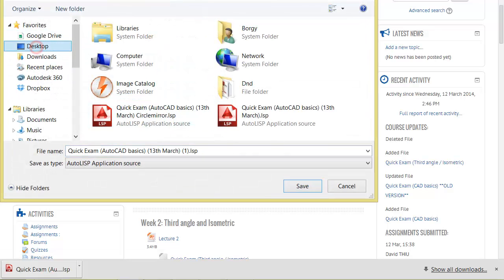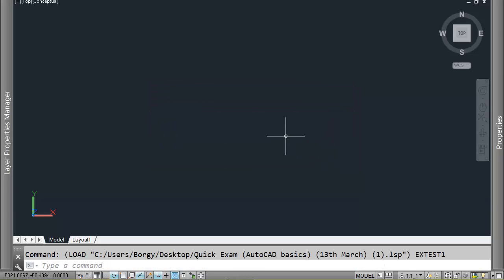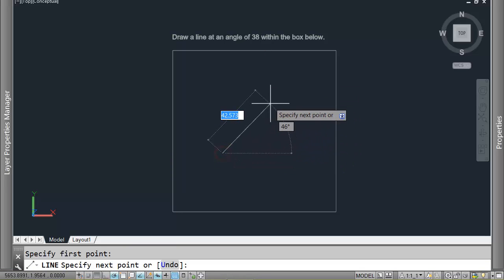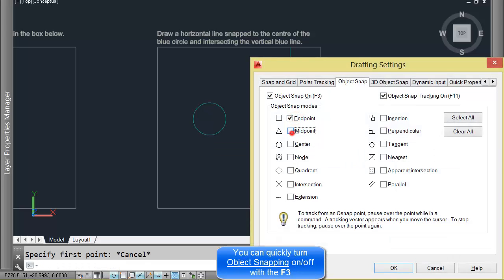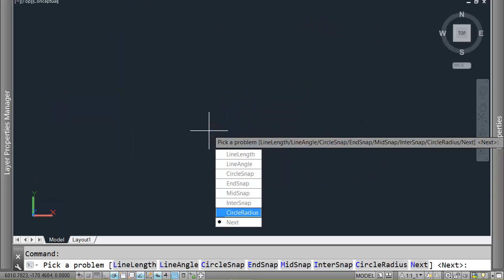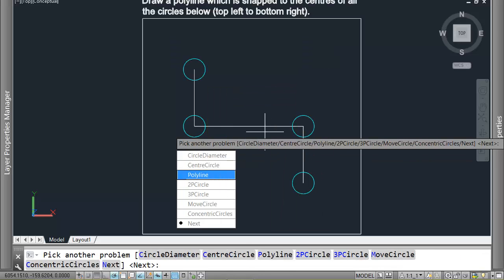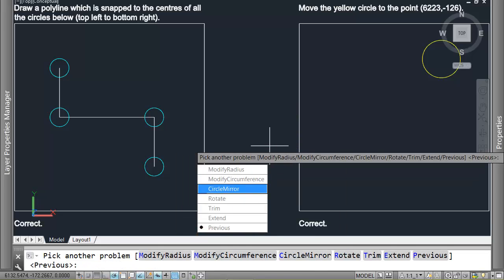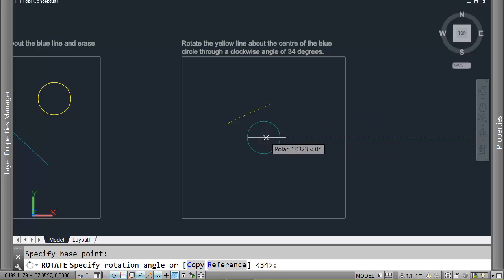Quick Exam (CAD Basics)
This video should inform students regarding the updates to the Quick Exam script file for use in the coming test.